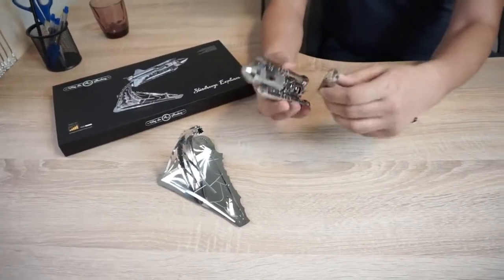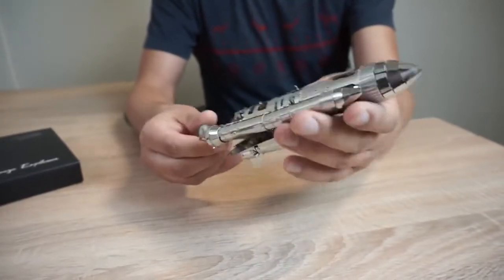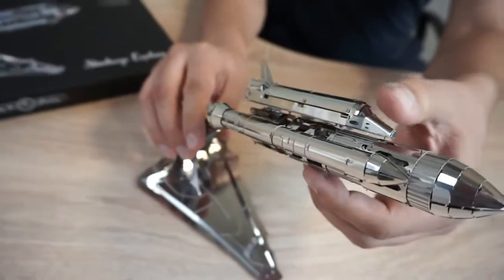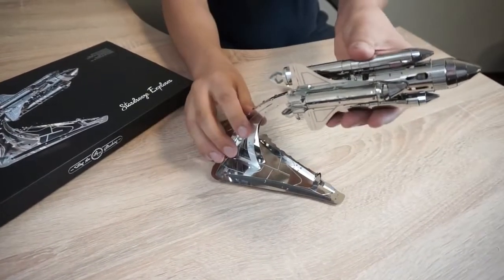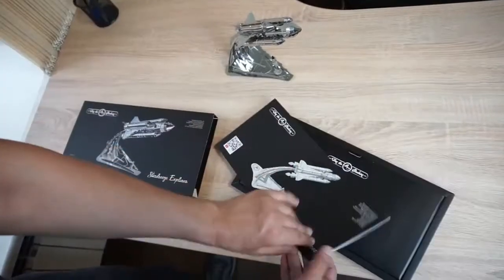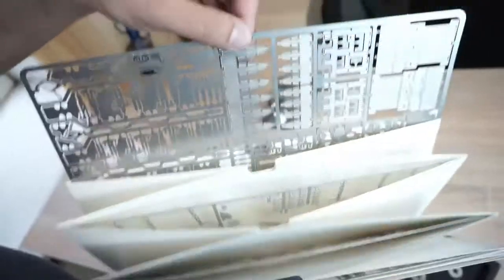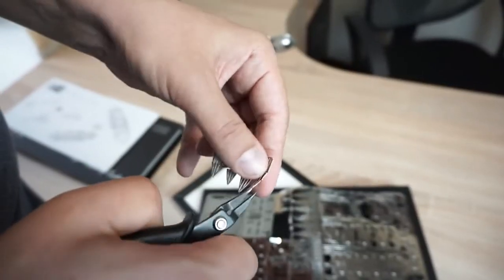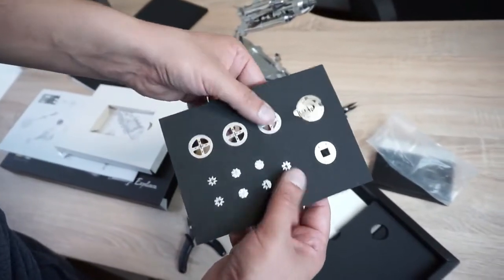Космический шаттл на ракете-носителе Starbreeze Explorer от Time for Machine